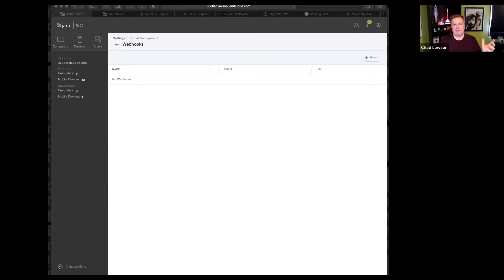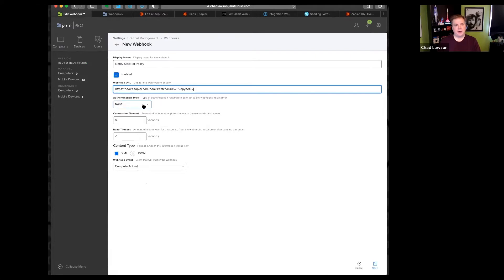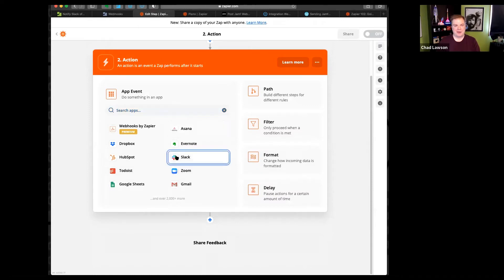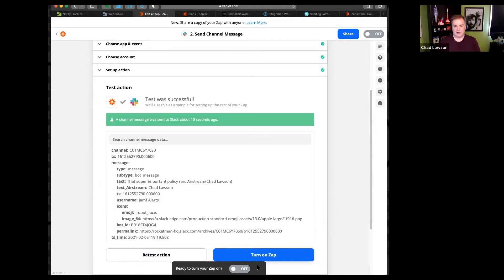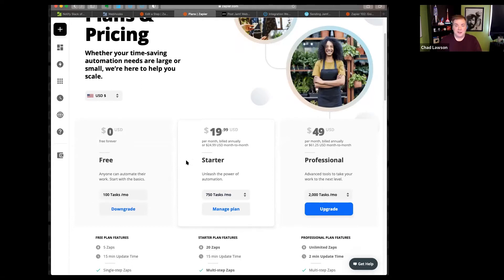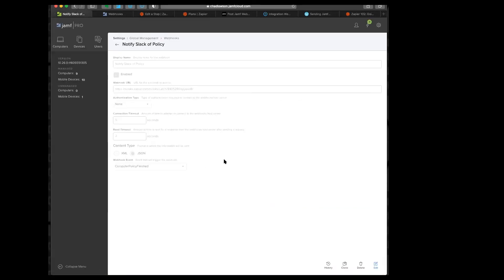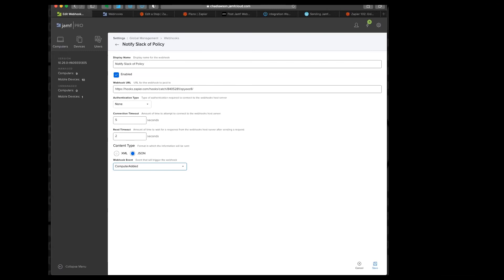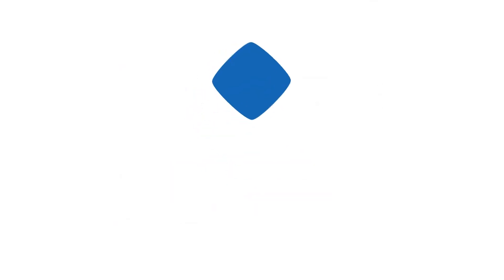Jamf Pro Webhooks + Zapier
Chad Lawson shows us how to easily utilize Jamf Pro Webhook by using Zapier. No complex server setup needed!